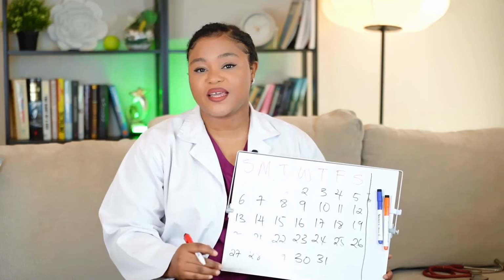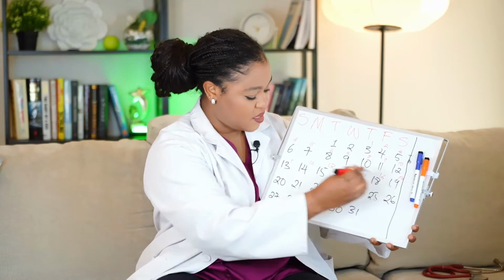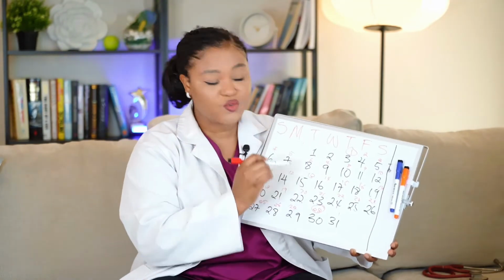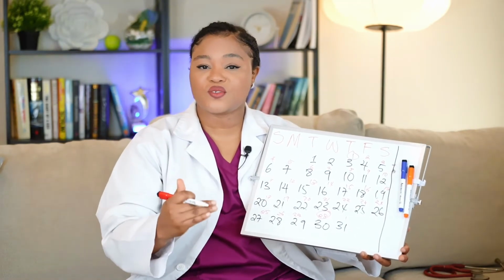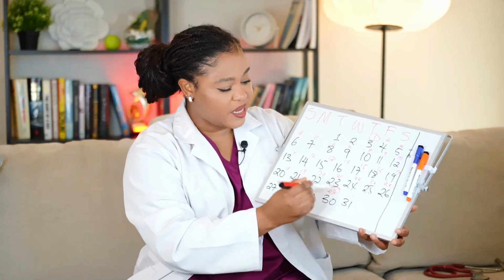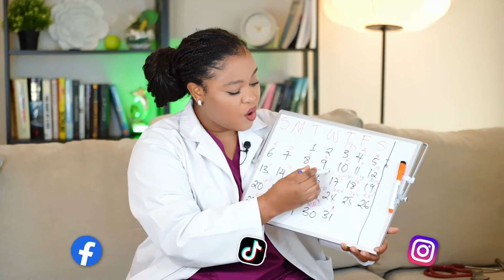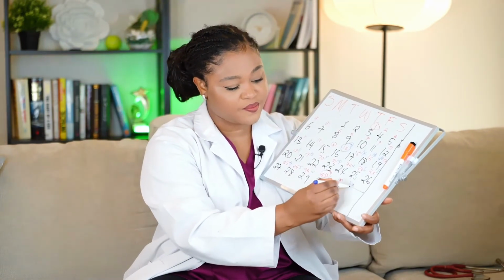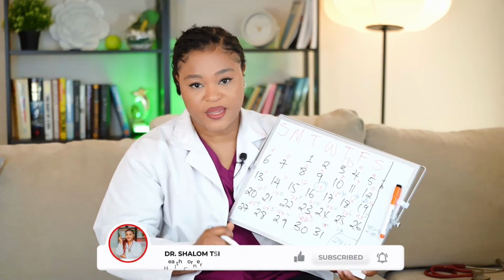The Simplest Explanation Of The Menstrual cycle (know your ovulation day)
Are you looking to understand the Menstrual Cycle and to know when to Predict Ovulation, Grab a seat, you’re in the right place.
Doctor shalom explains the process of menstruation, making sure you understand the follicular phase vs the Luteal phase, so that you can more effectively predict ovulation.

Welcome to Health Corner!
Here we build awareness and we bring you all the knowledge you never thought you needed, so you can make better health choices, everyday.